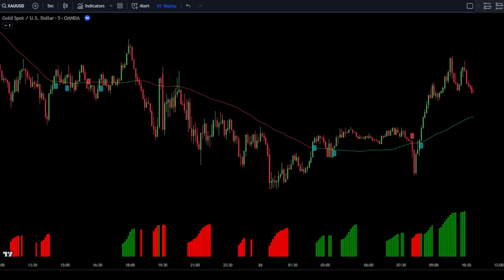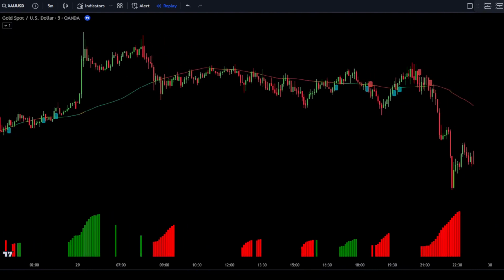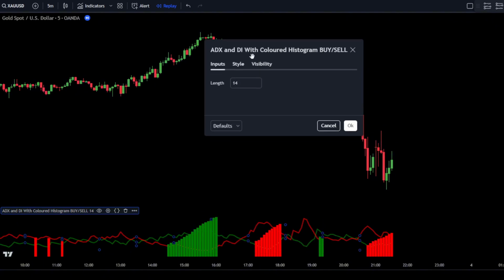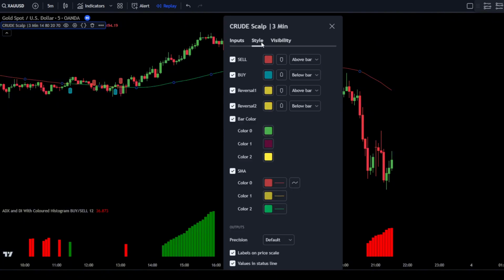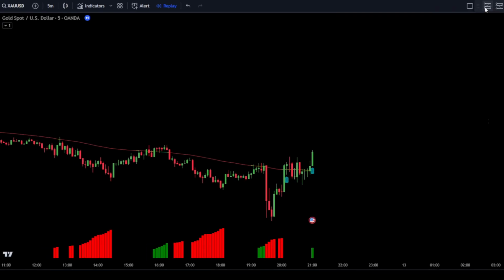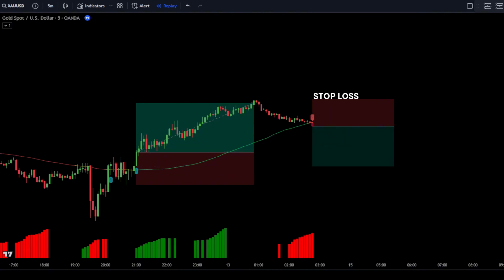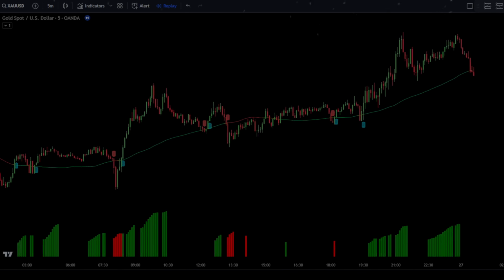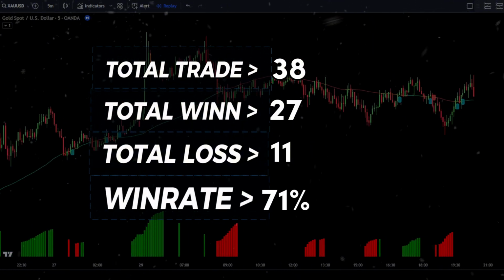Insane Win Rate!! The Secret 5-Minute Gold Scalping Strategy No One Talks About – Backtest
In this video, we will backtest a 5-minute gold scalping strategy or a 5-minute xauusd scalping strategy using only the two best free Tradingview indicators.
Besides being useful for the 5-minute scalping strategy, you can also apply this strategy on other timeframes like 1 minute and 15 minutes.
And it's not just limited to gold or xauusd pairs; this 5-minute scalping strategy can also be used for other assets like forex, crypto, stocks, and various others.
The indicators used in this video are the ADX and DI with Coloured Histogram Buy Sell and the Intraday Buy Sell indicators.